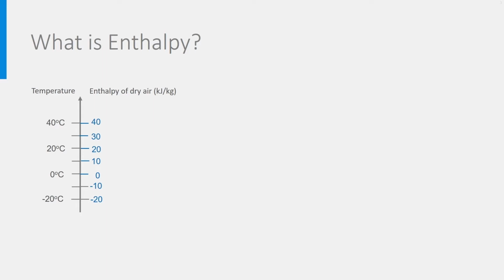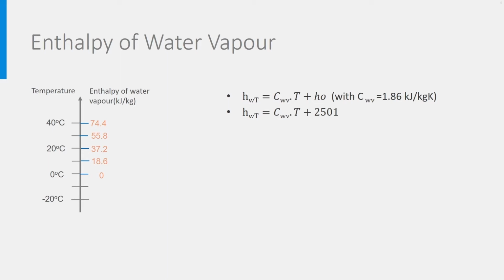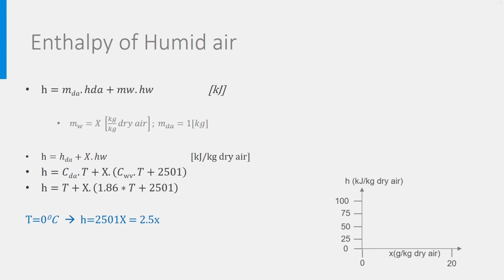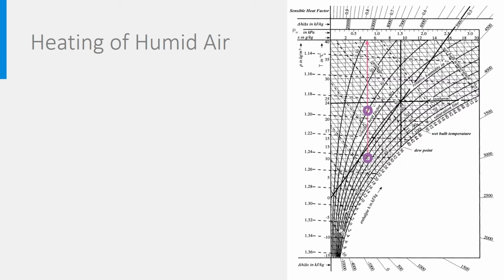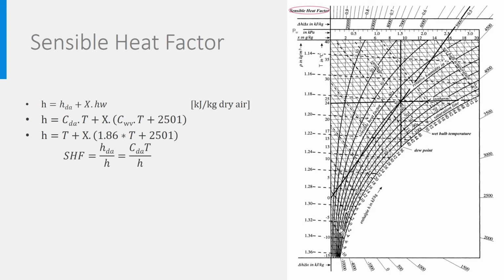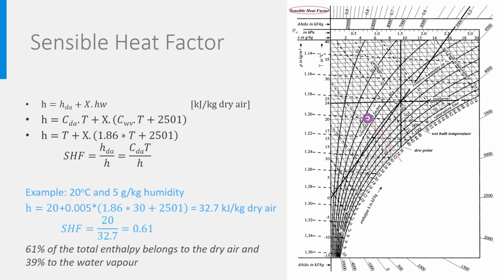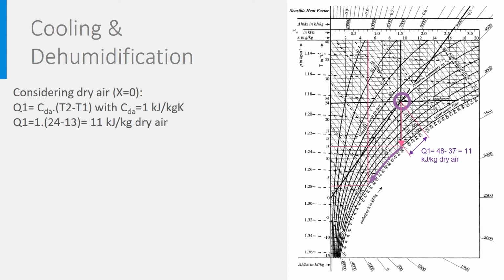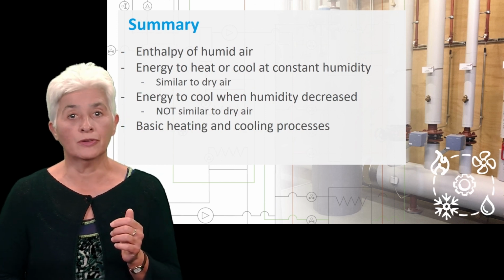ECObuild_4x_2021_Week_2_4_Enthalpy_of_humid_air_heating_and_cooling-video